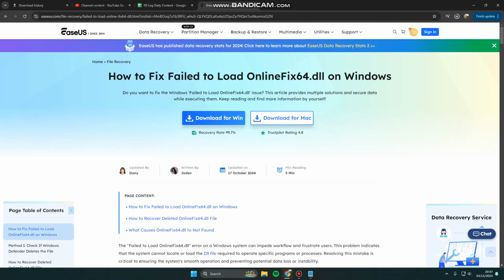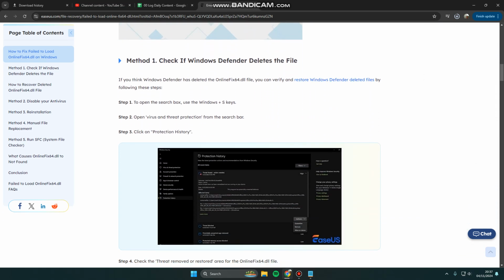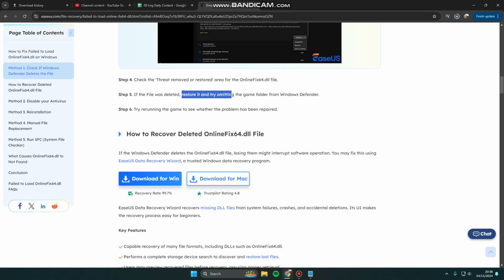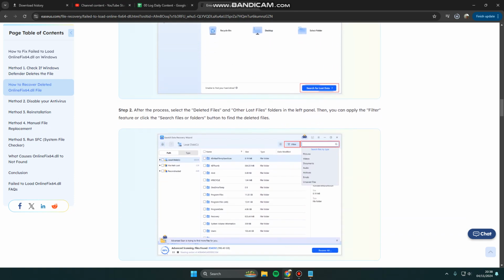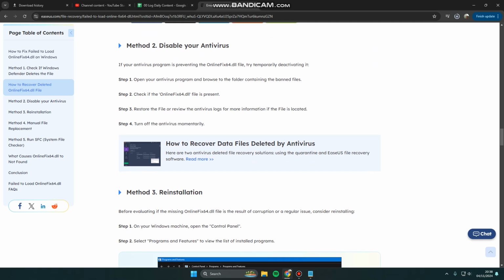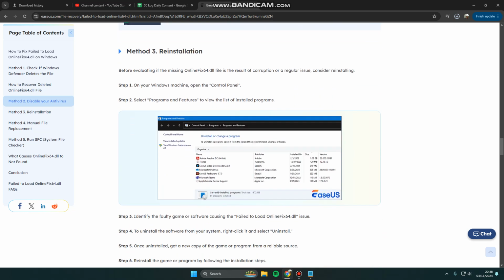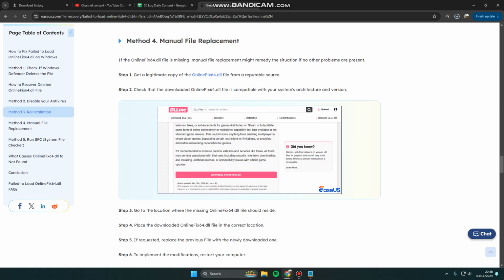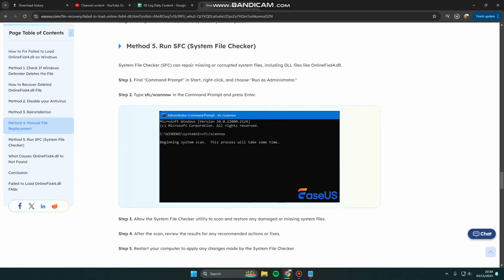⭐ PRO: How to FIX ONLINEFIX64.DLL ERROR CODE 126 | New Update 2024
How to FIX ONLINEFIX64.DLL ERROR CODE 126 | New Update 2024 | Error Fix Onlinefix64.dll | Full Tutorial.